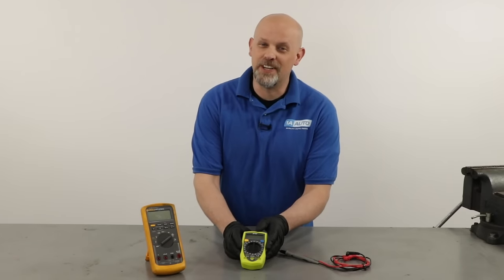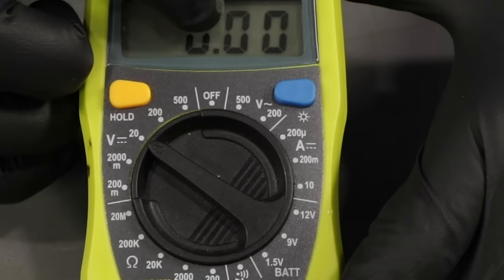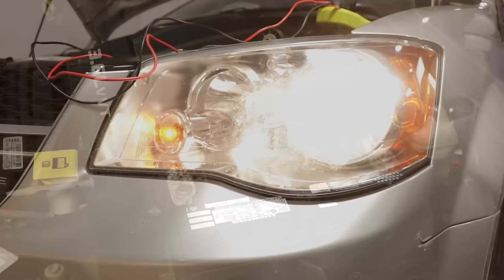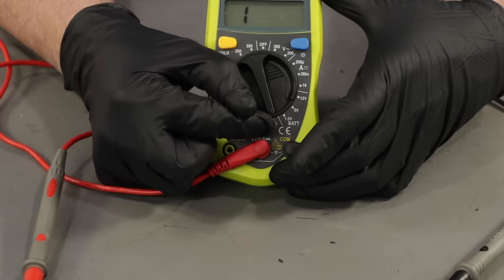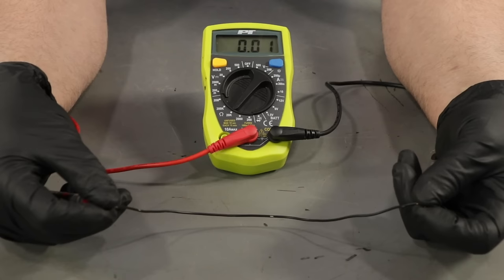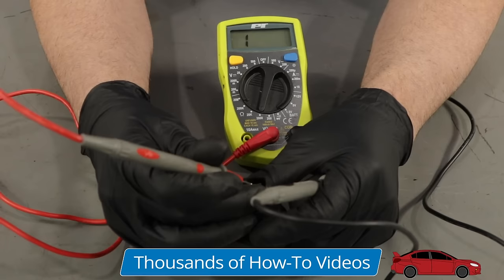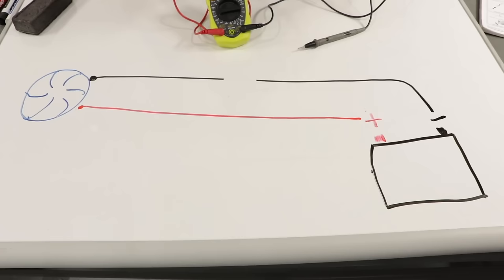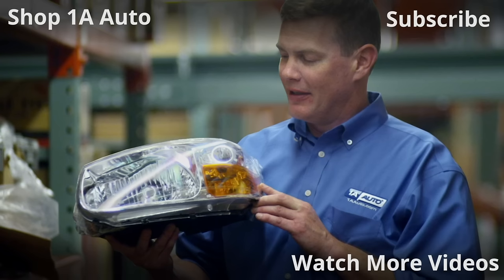How to Use a Multimeter to Diagnose Car and Truck Electrical Problems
Its an electrical diagnostic tool every DIY mechanic should have. You all know by now that electronics are the backbone of modern cars. Every component ties in to the computer system! A multimeter is a basic tool to measure critical aspects of a digital electronic system: voltage, resistance, current. A small fluctuation in these parameters could wreak havoc on electronic vehicle systems! This video shows you the basics of using a multimeter to diagnose several common electrical problems in your vehicle.

Here are some things you can do with your multimeter!